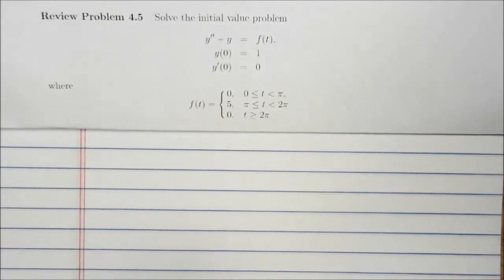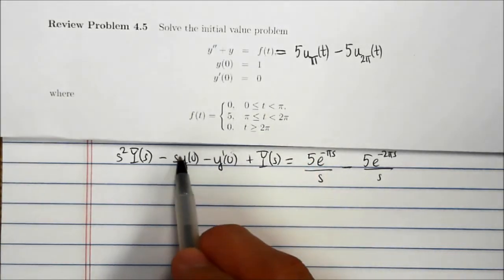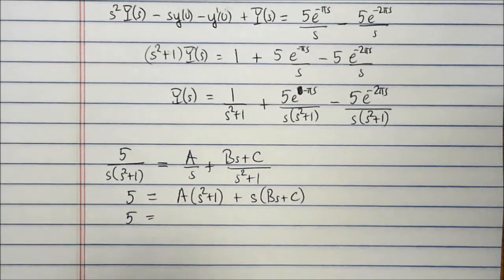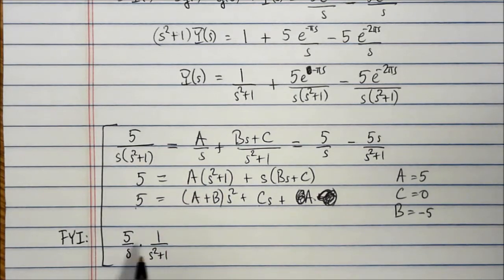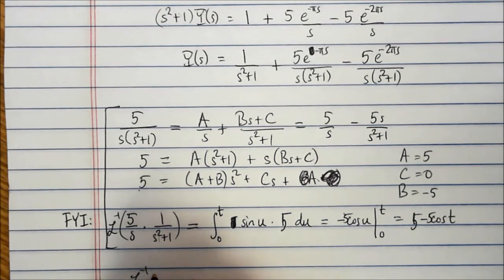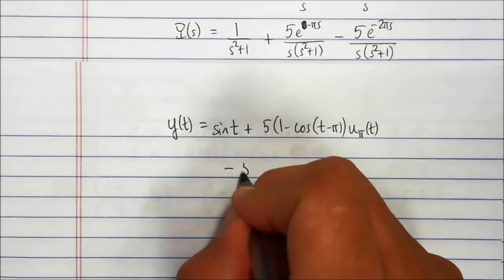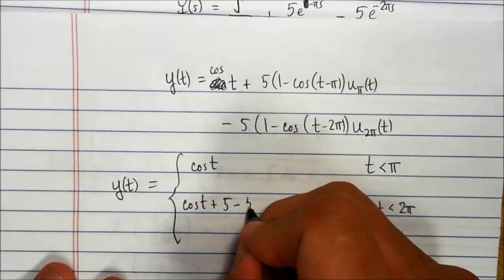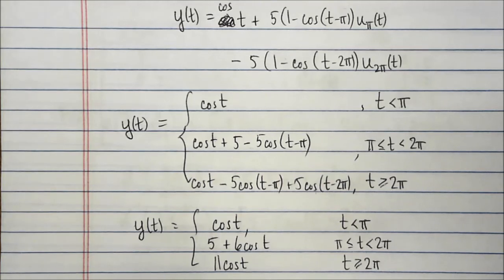Math 3410 Review 3.5 (was 4.5)